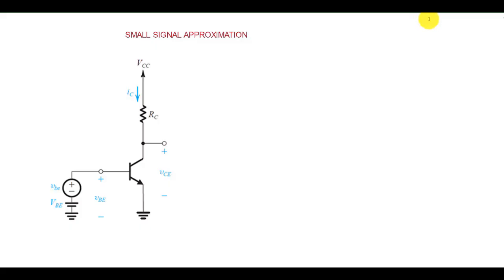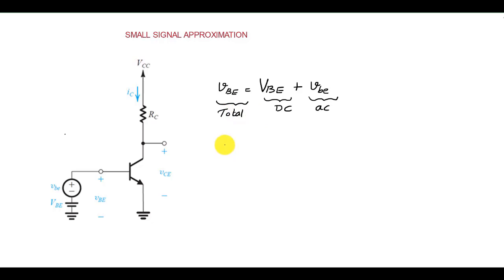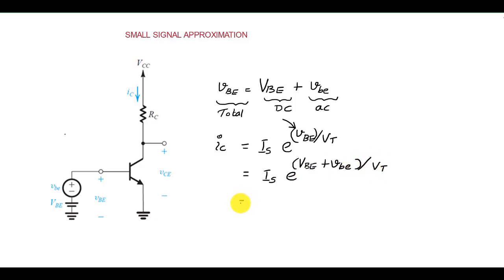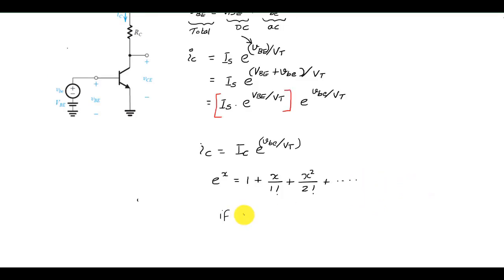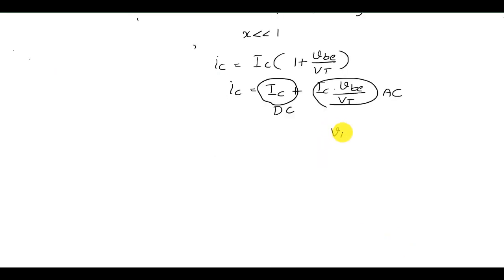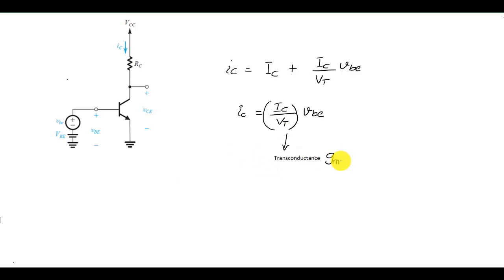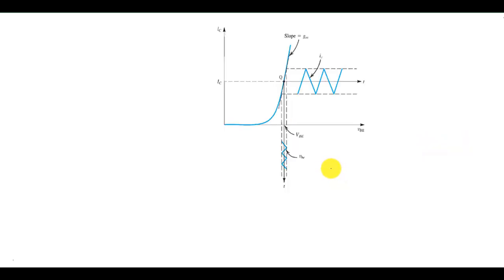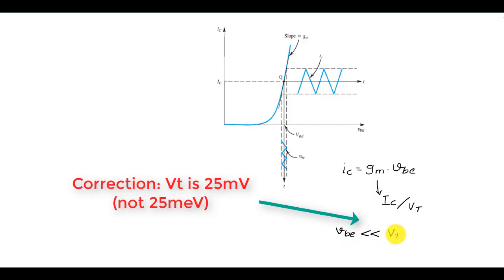ELEC376 Week2 BJT small signal appriximation updated